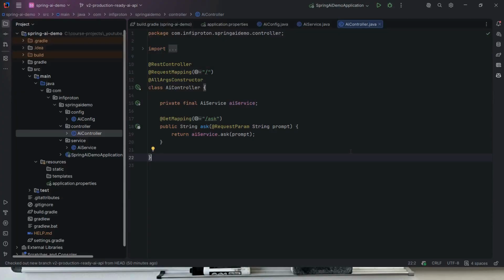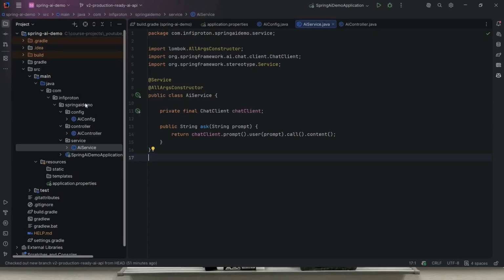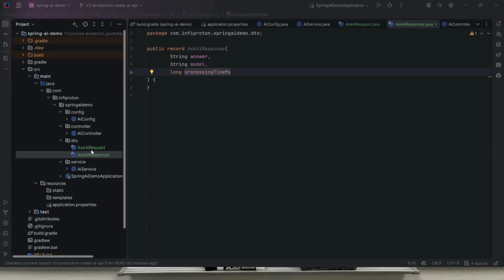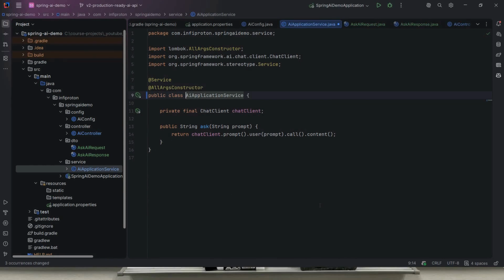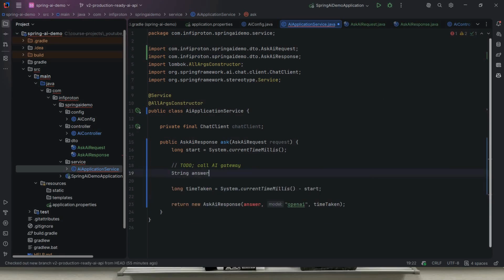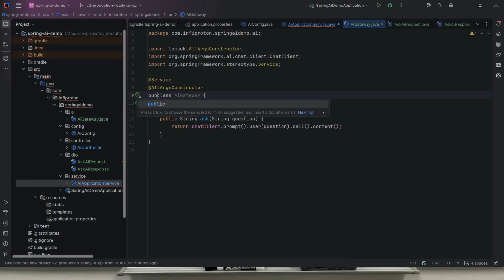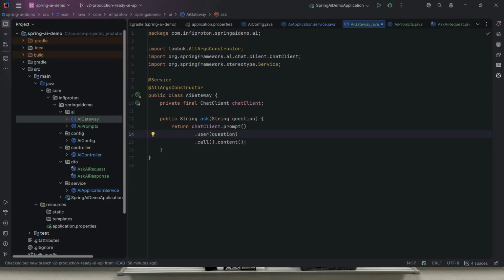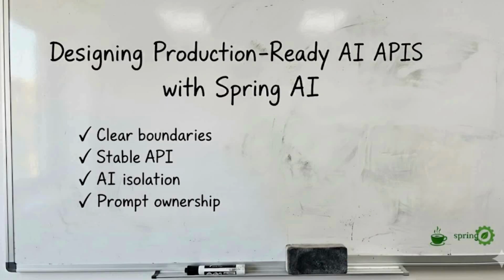Designing Production-Ready AI APIs with Spring Boot & Spring AI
In this video, we take our existing Spring AI application and refactor it into a production-ready API design.

Instead of treating AI as a simple utility call, we focus on clean architecture, clear boundaries, and stable API contracts — the kind of structure you need when AI becomes part of a real Spring Boot application.

This video builds on the previous hands-on demo where we created our first AI-powered Spring Boot app:

What you’ll learn in this video:
- Why controllers should never talk to AI directly
- How to introduce an application service layer
- Isolating Spring AI using an AI Gateway
- Designing stable request and response DTOs
- Treating prompts as first-class code
- What “production-ready” really means for AI APIs

If you want a complete, step-by-step guide to Spring AI with deeper coverage and real-world design patterns, I’ve covered everything in detail in my Udemy course:

This video is part of an ongoing Spring AI series focused on practical usage and clean system design.